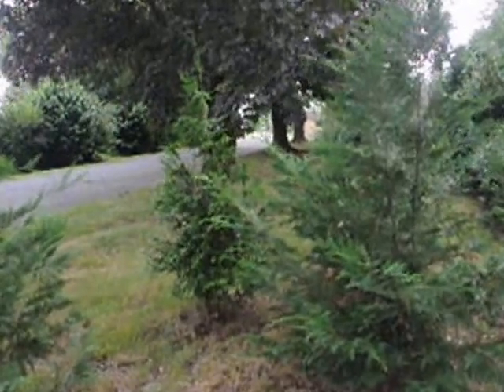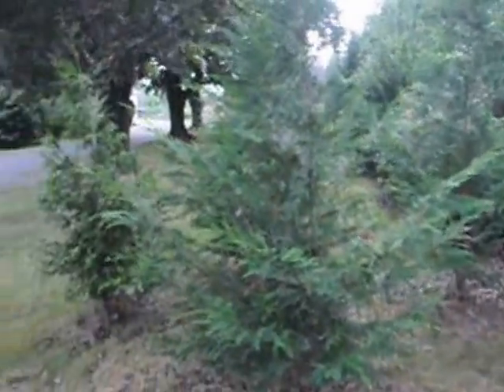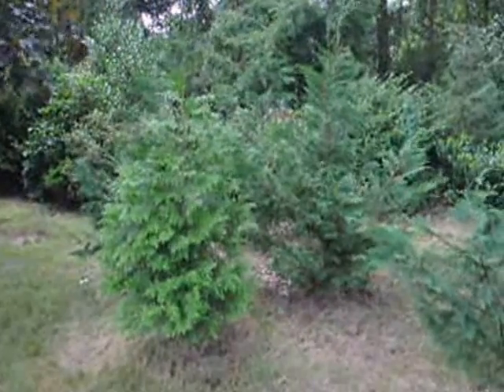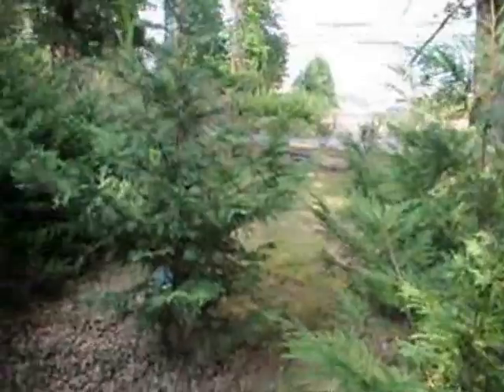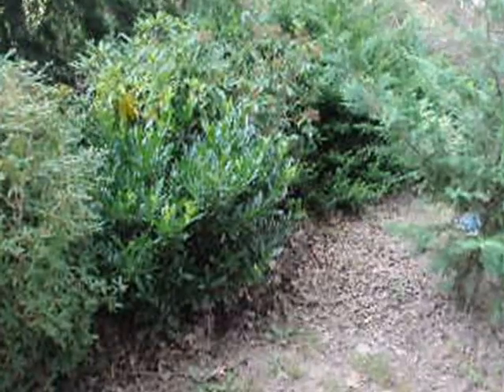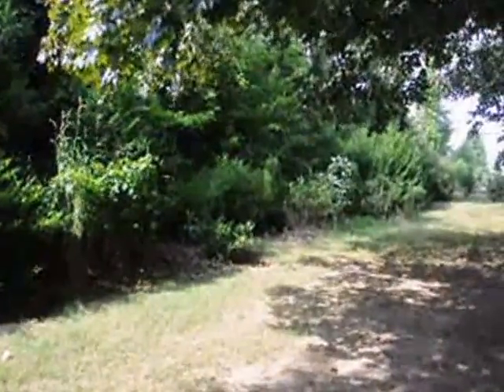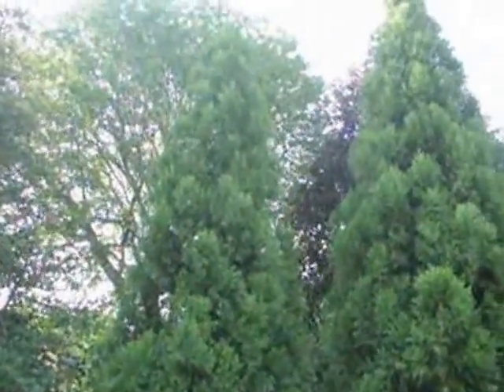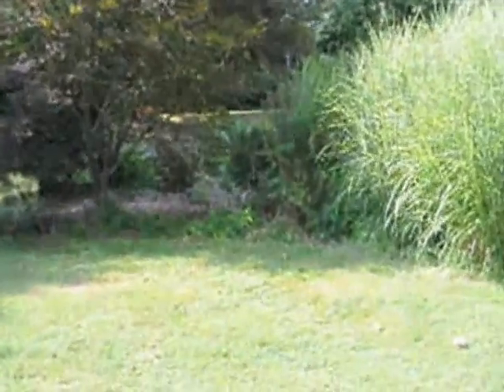Buffering and Screening In Shady Areas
Screening In Shady Areas